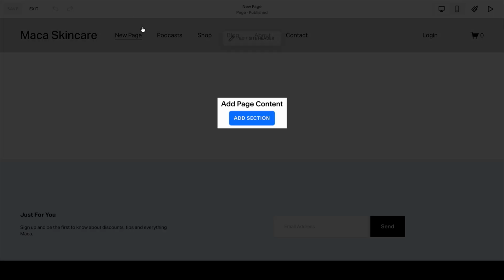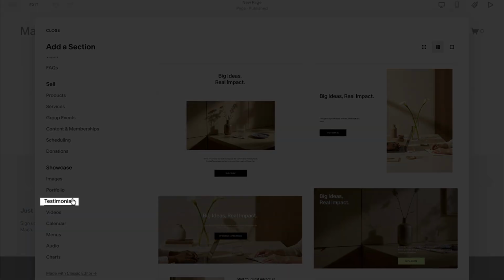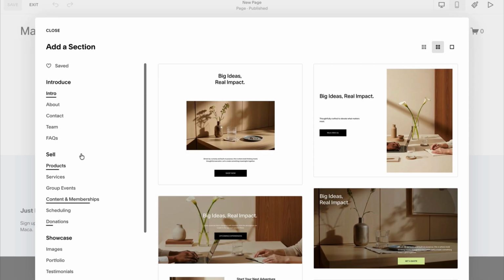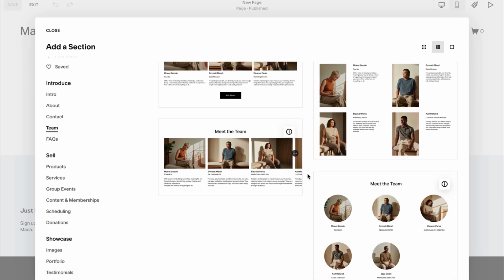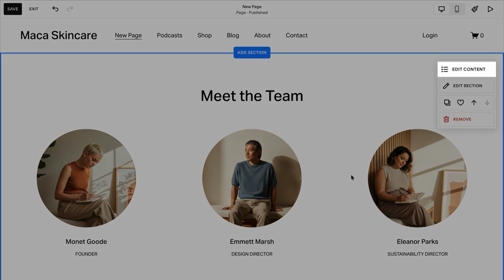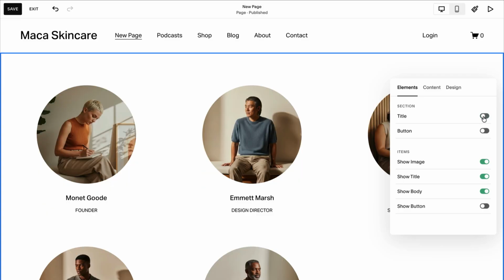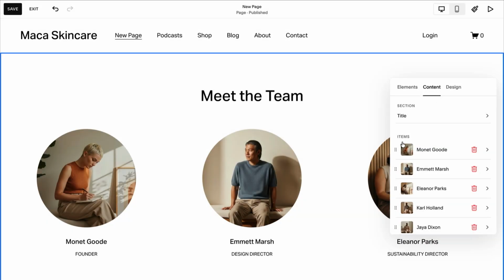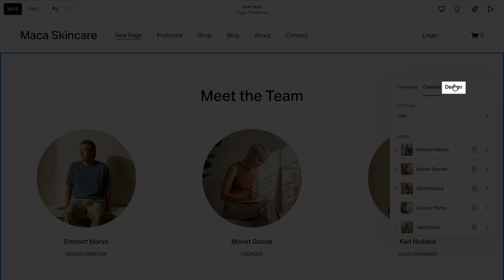Auto Layouts | Squarespace 7.1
You can use auto layouts on your Squarespace website to present sets of content in columns and rows, carousels, or slideshows. Auto layouts are great for content that you update regularly, such as featured product images, recent projects, current team members, testimonials, or past clients.